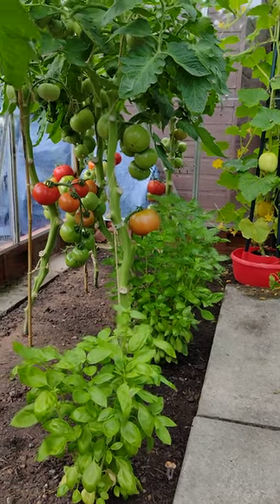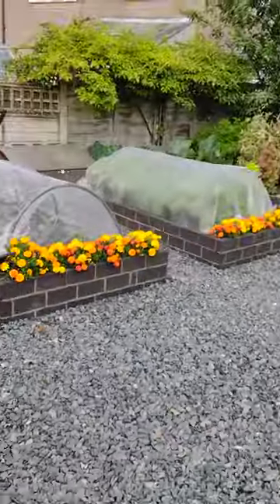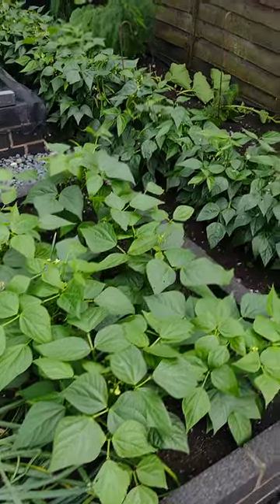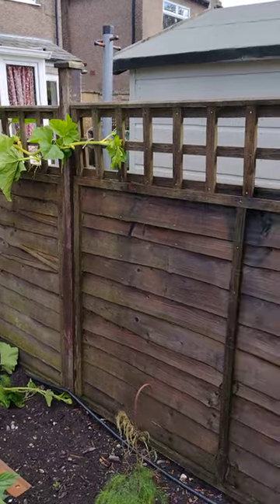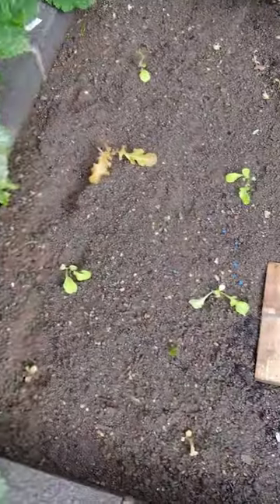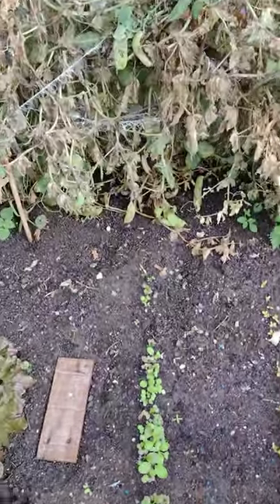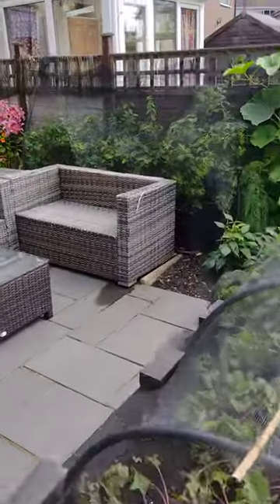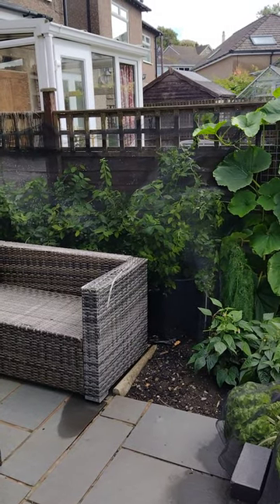sixty second tour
A sixty second tour of our new backyard raised bed veg garden.